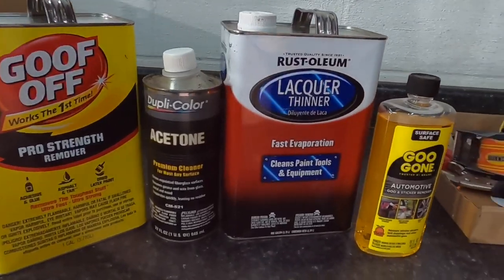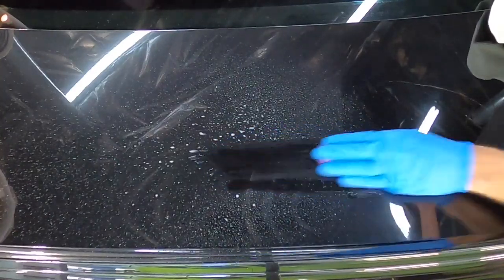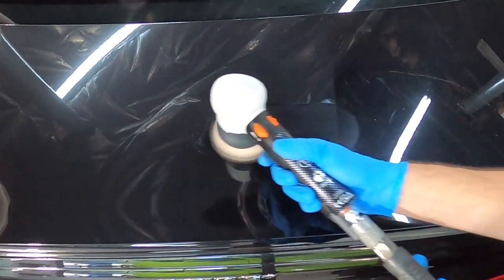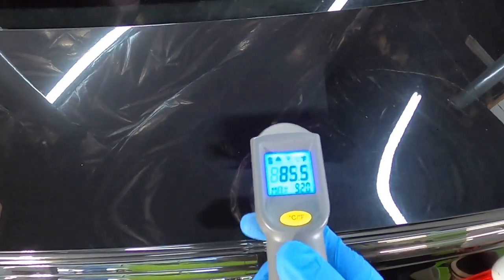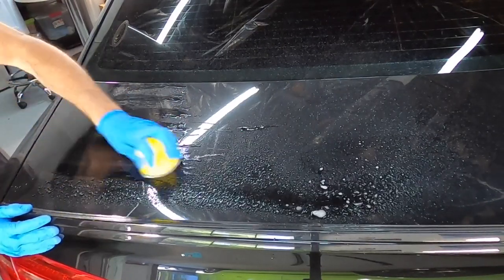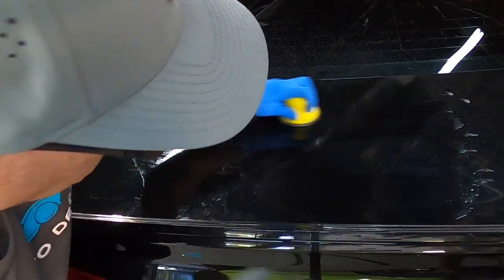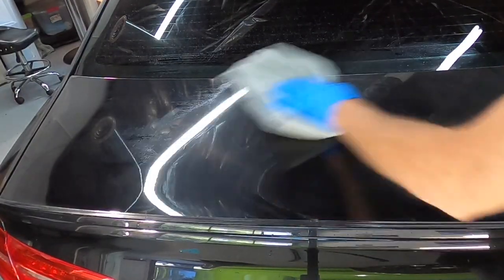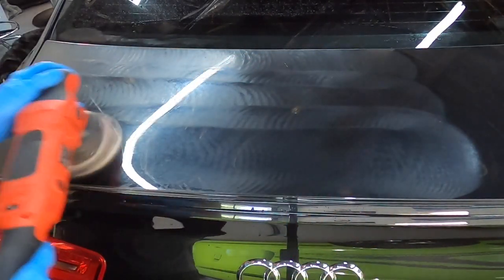DIY Over Spray Removal! Here Are Some Of The BEST Options!!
This video shows a few effective measures if you have any type of over spray on your automotive finish. Over Spray can be paint, epoxy, absolutely anything! Dont get discouraged...follow these easy steps.

Rapid Remover.

Clay Bar...

Auto Scrub.

Wet Sand.